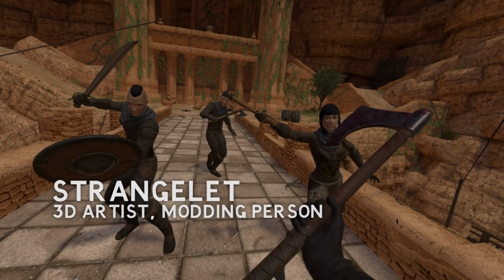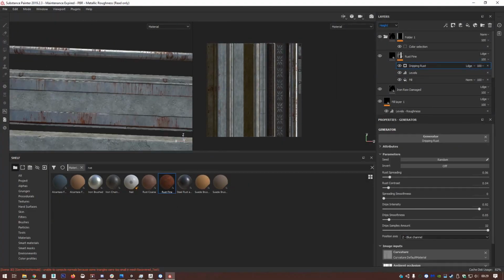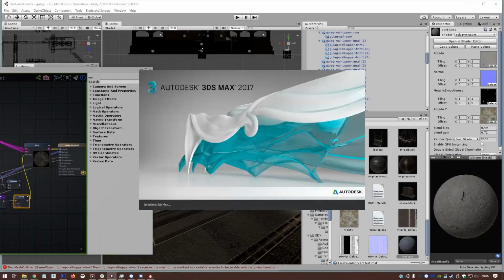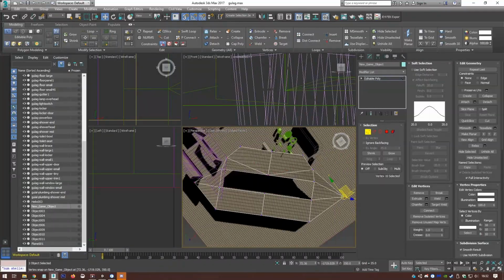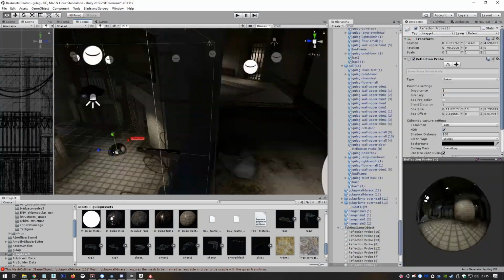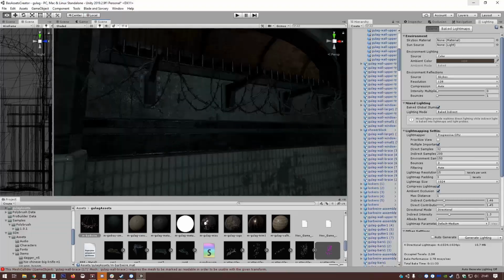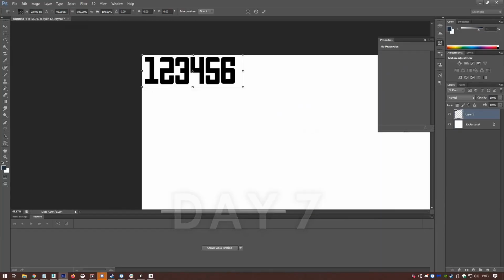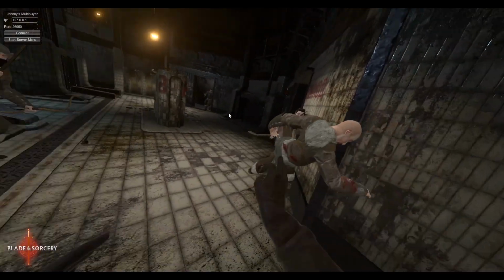The Making Of Gulag - a blade and sorcery map